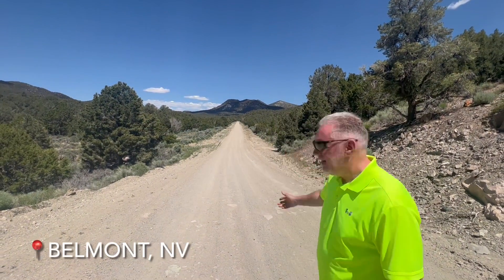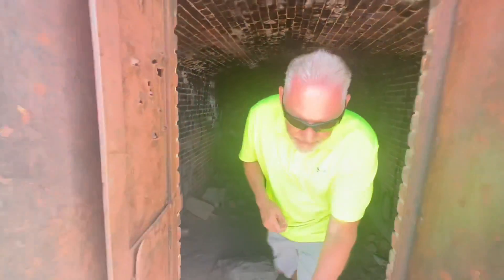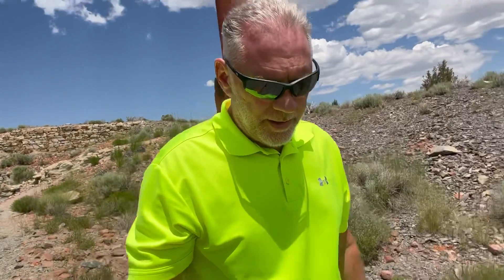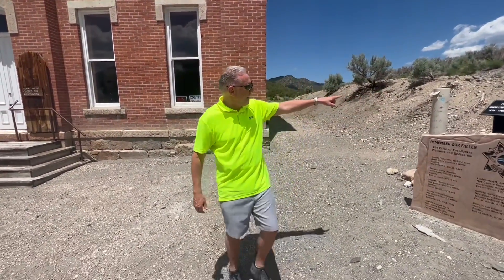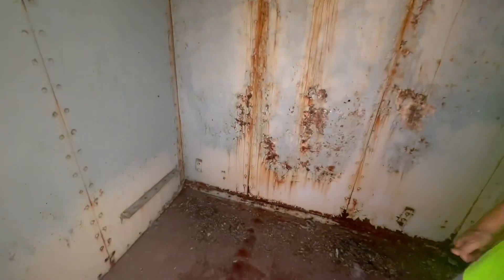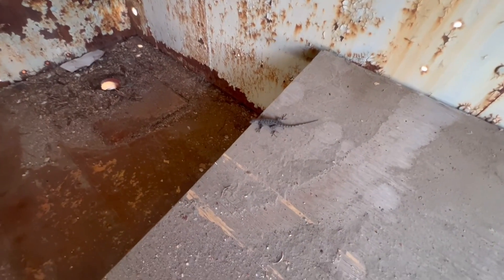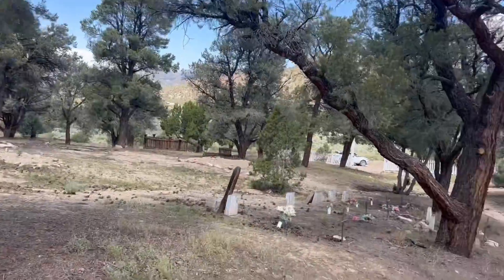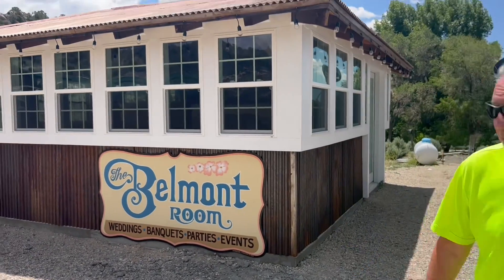Hotbox Jail Cell 🦎🌡️☀️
Explore the remains of this western frontier ghost town with us. We discover the old mill, jail house, and other treasures in Belmont, Nevada.